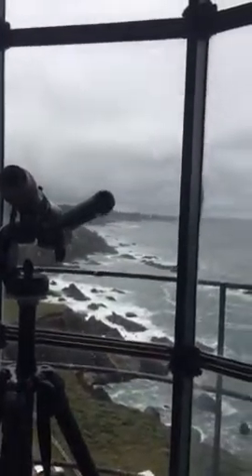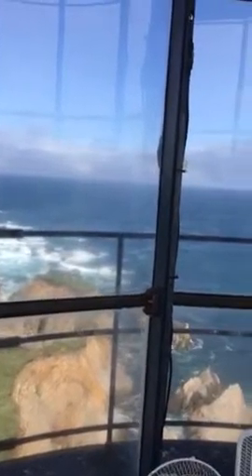Point Arena Lighthouse Tour